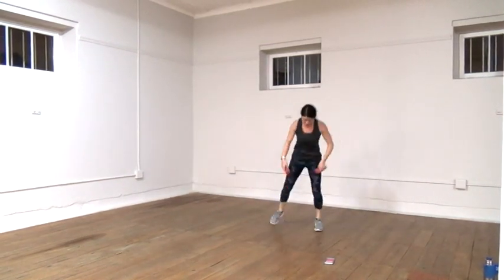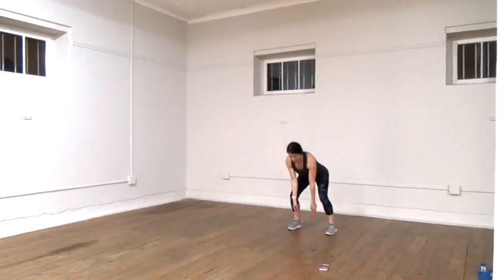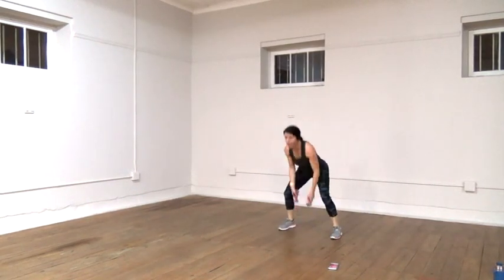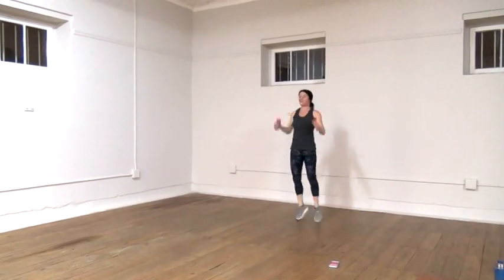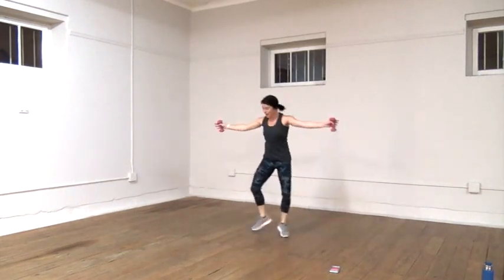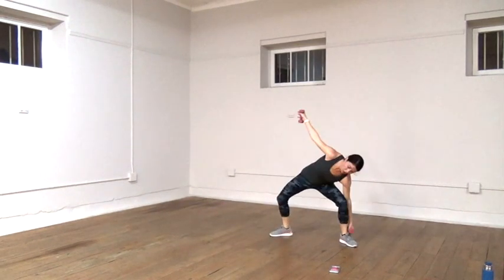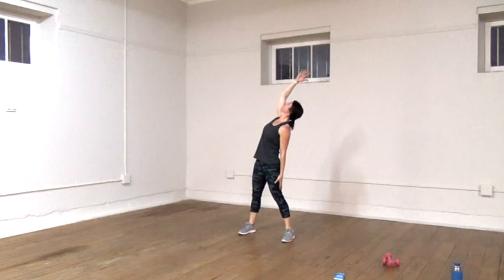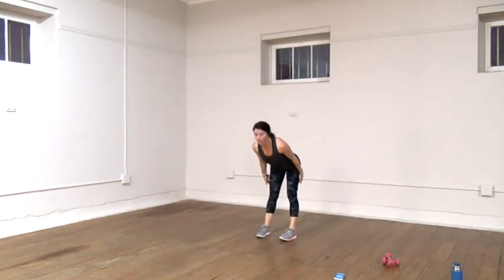Live HIIT Cardio - 30 Minutes - Sweaty Workout